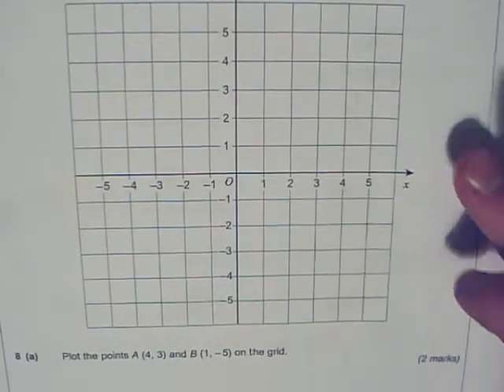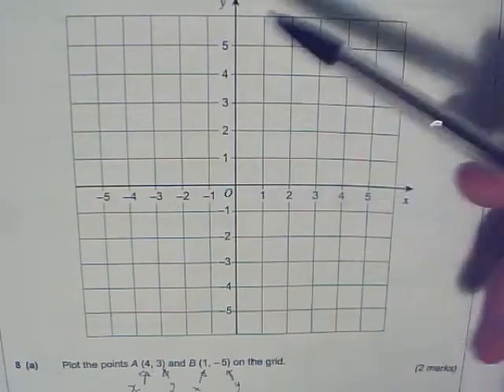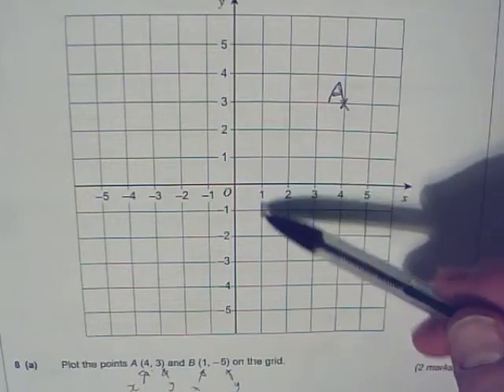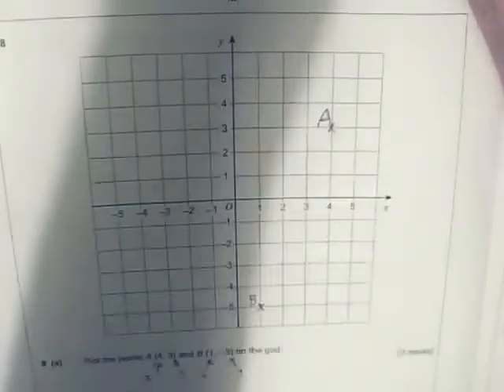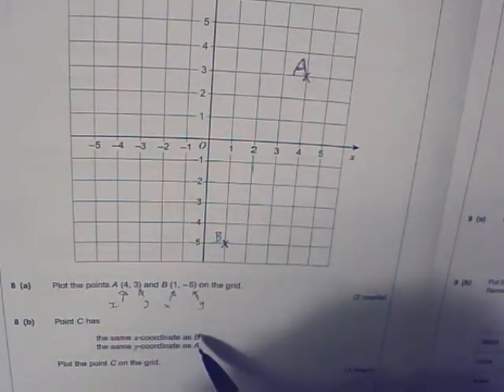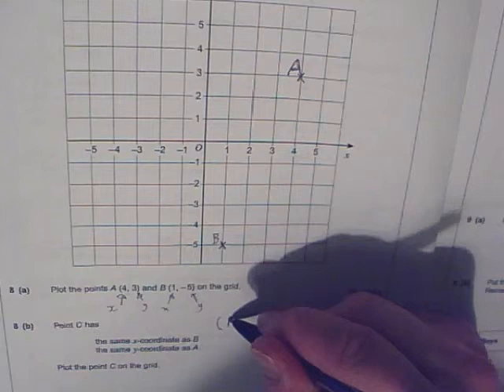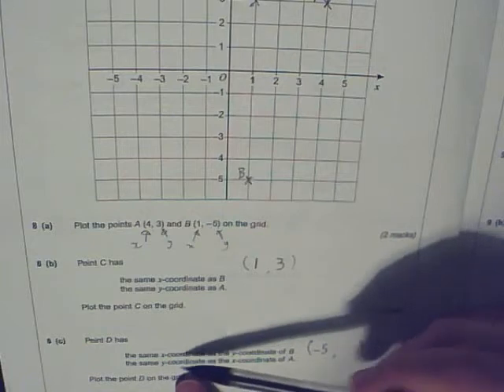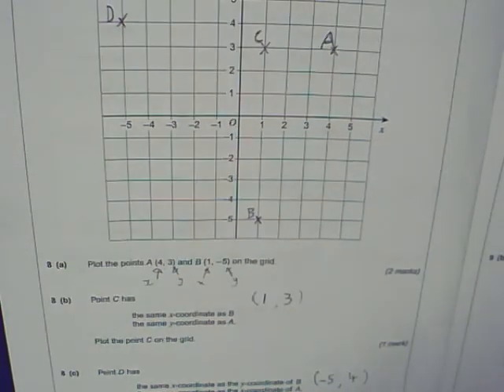Q8 Co ordinates AQA Nov 2013 P2 calc